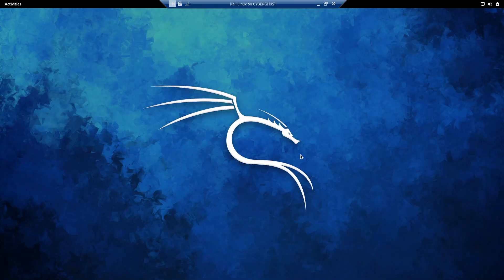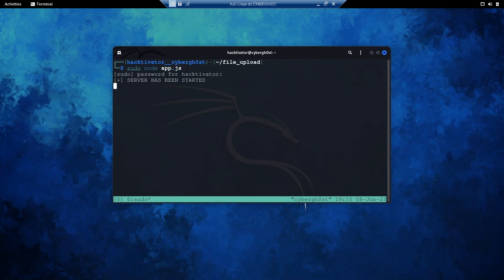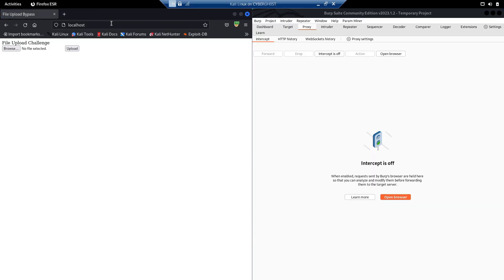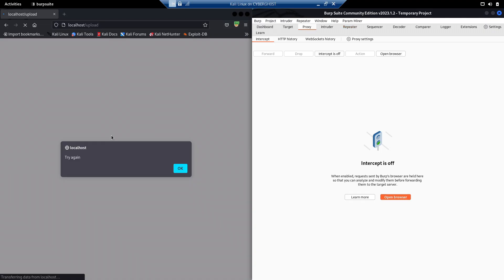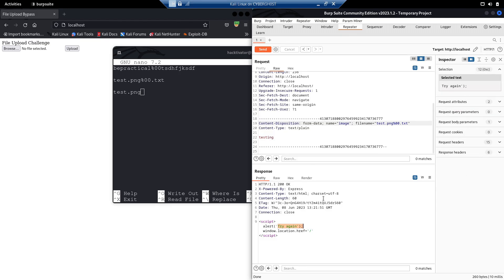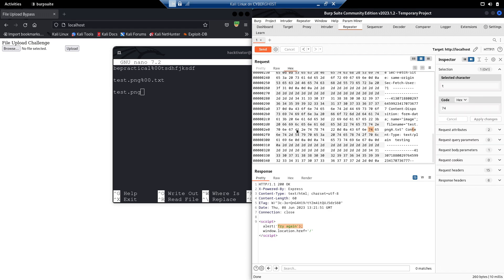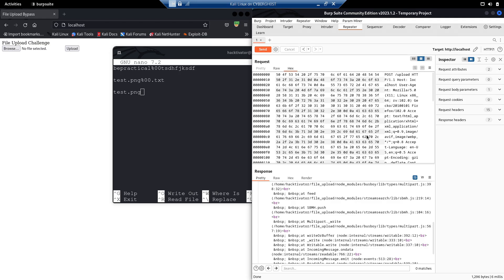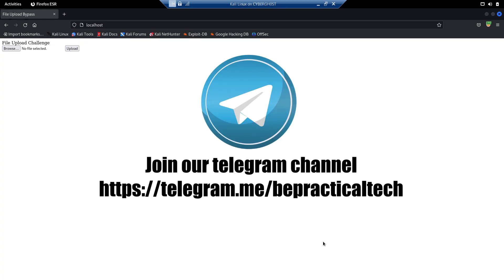BUG BOUNTY TIPS: BYPASSING FILE UPLOAD RESTRICTIONS #2 | 2023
Hi everyone! This video demonstrates how to exploit file upload functionality in modern application If you have any doubts then feel free to let me know.